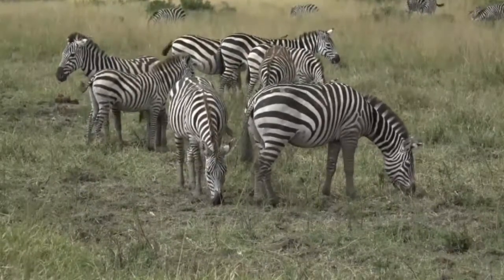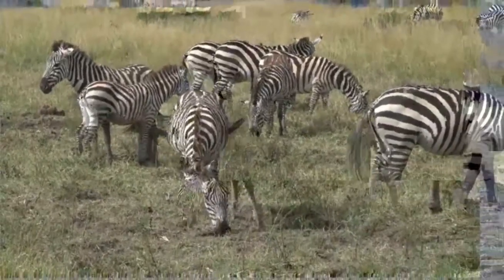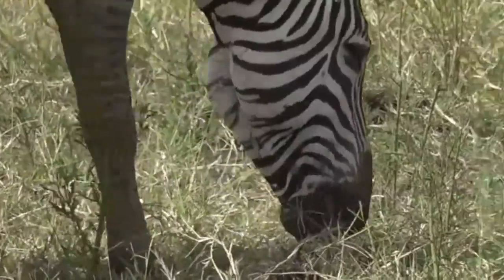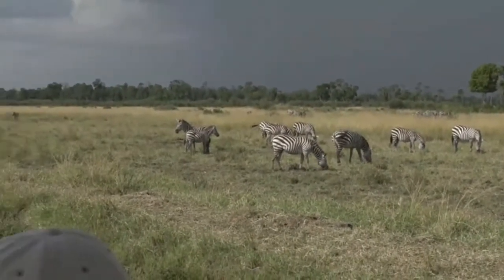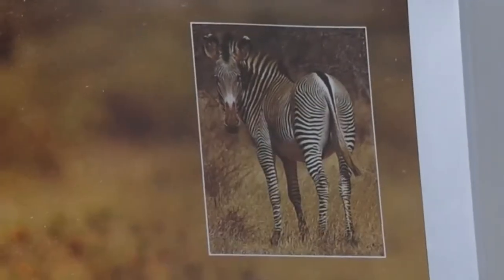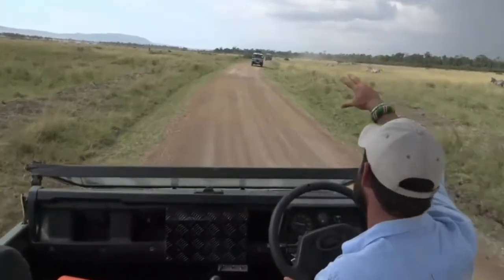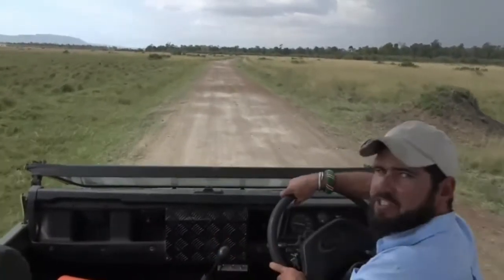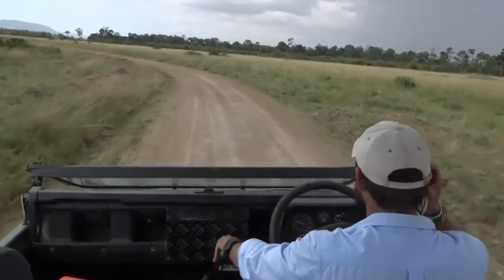June 29, 2017- Sunset- Striped Bottoms with Scott